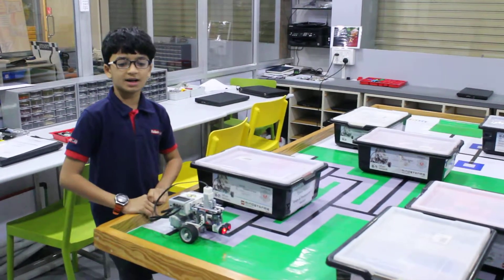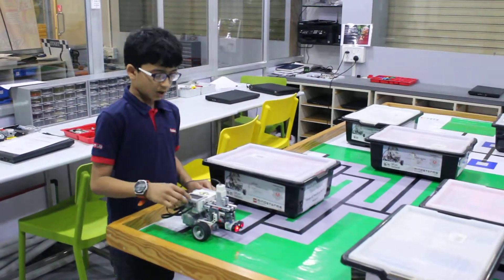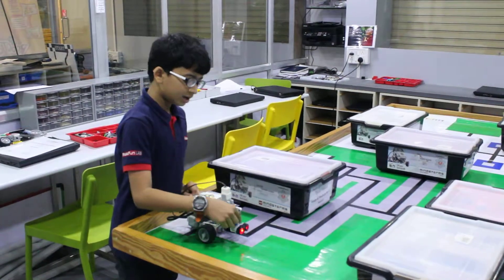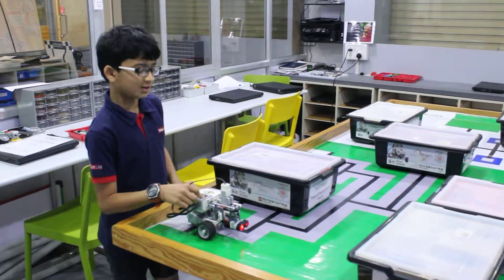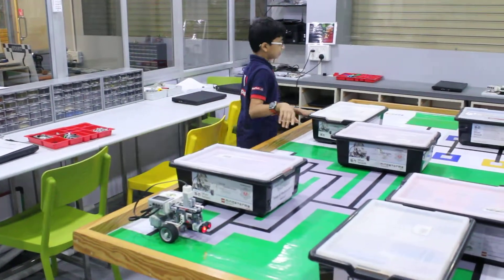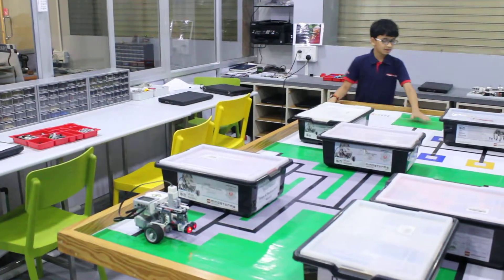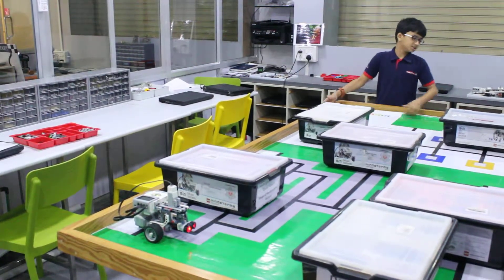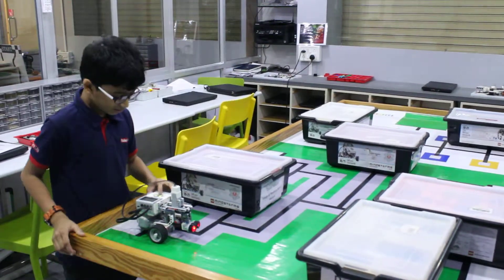Surat Robofun Lab - Raghav explains Maze solve using Moving Head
Raghav Kothari is very excellent and talented student of Robofun Lab Surat and during his Core Robotic Advance course he explains about Maze Solve using moving head with the help of LEGO Education Mindstroms EV3 tool at Robofun Lab itself.